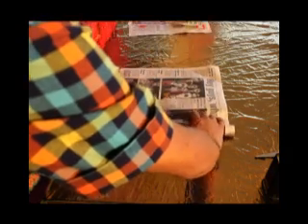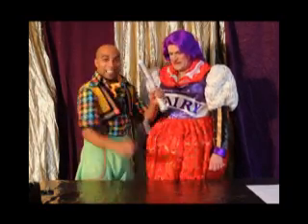Panto Products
Dame Shakira Trott and Simple Simon, from the Mercury Theatre Pantomime Jack and the Beanstalk, show you How To Make A Beanstalk